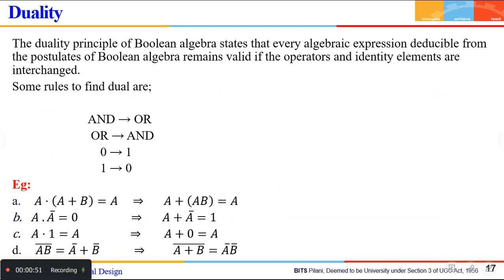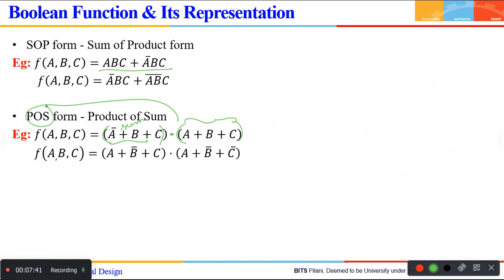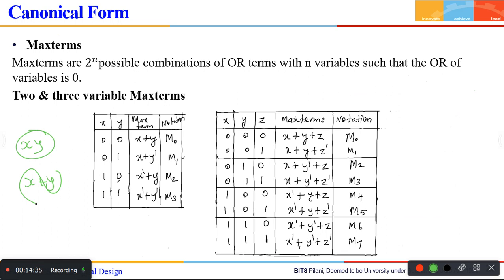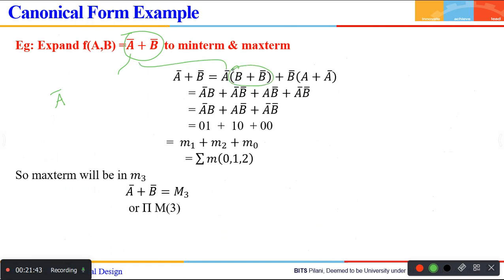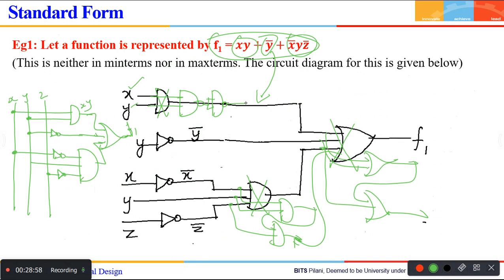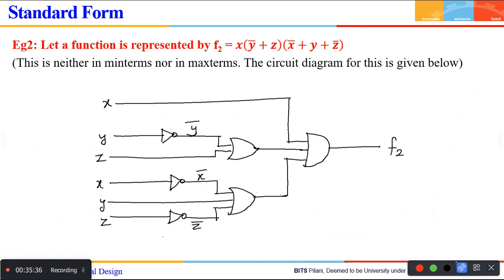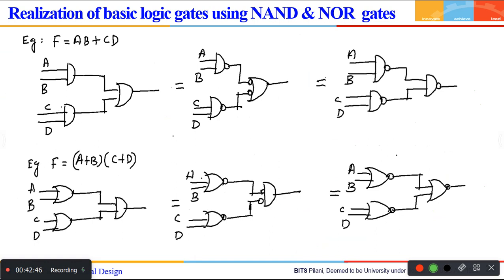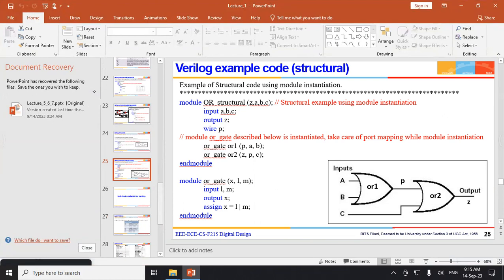Digital Design Min Terms and Max Terms Gate Realization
Boolean Functions, Min Terms , Max terms, Gate Realization